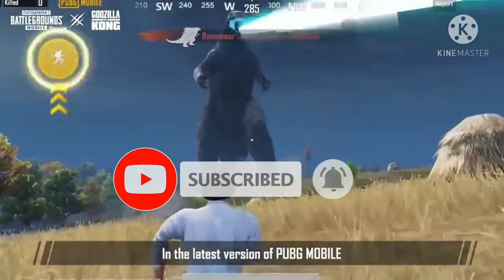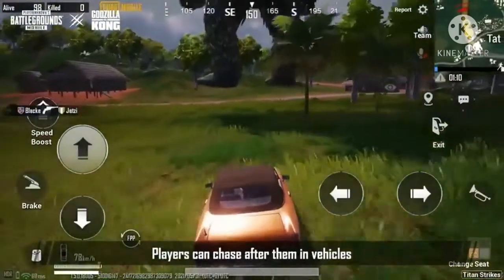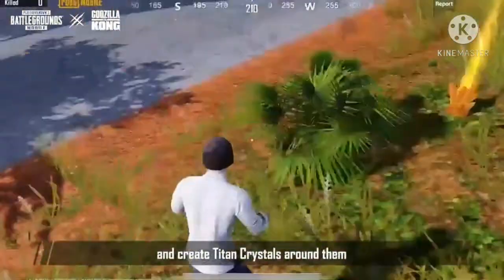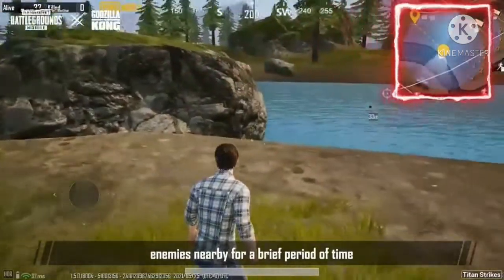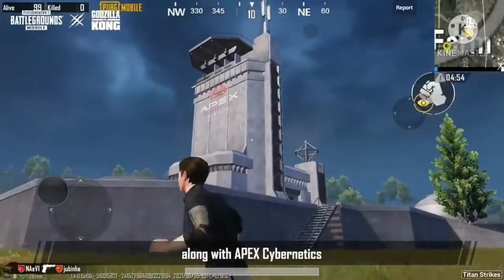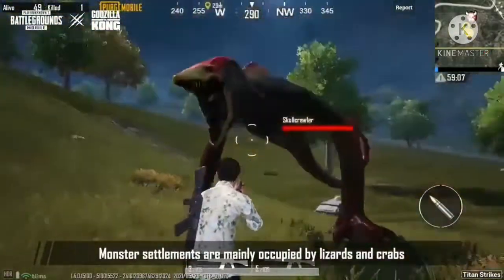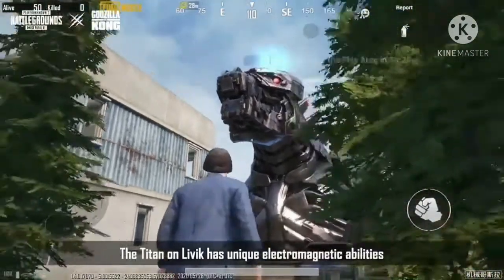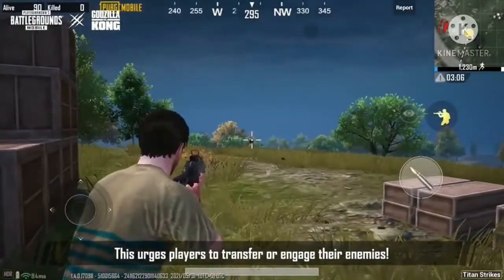🇮🇳Pre Registration Battelground mobile India link for Registrar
Keep sporting 🙏🙏

Pubgi best Edited montage video

Pubgi montage

Pubgi mobile

Minecraft

Saporter Mayur gaming
Saporter Ron gaming

Thanku for Saporting

Dhruv gaming 🙏🙏